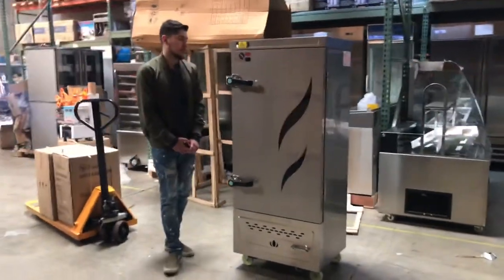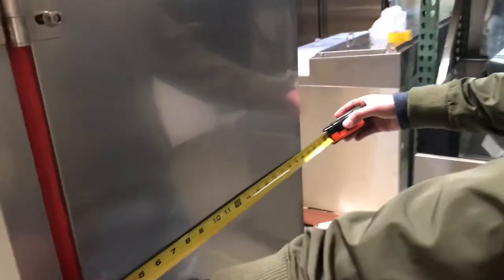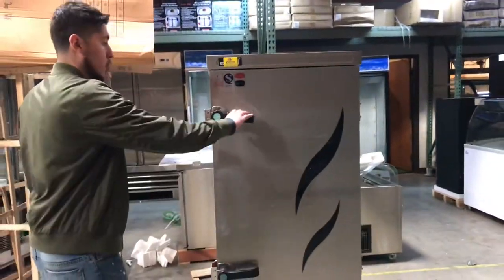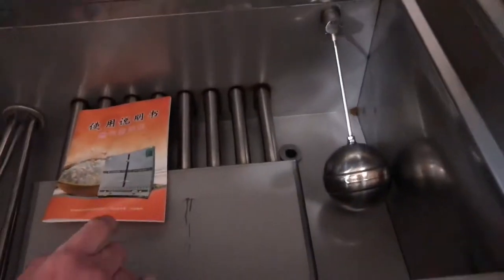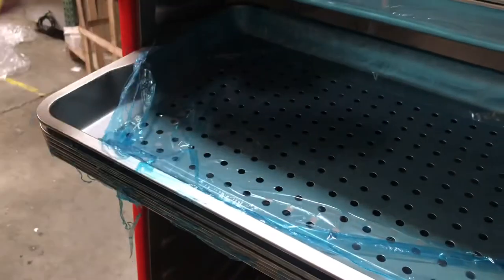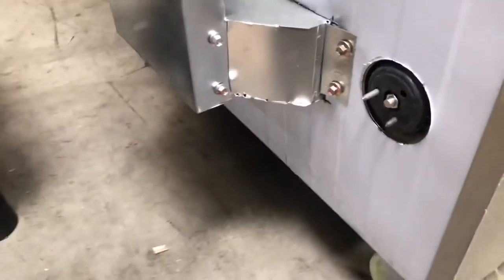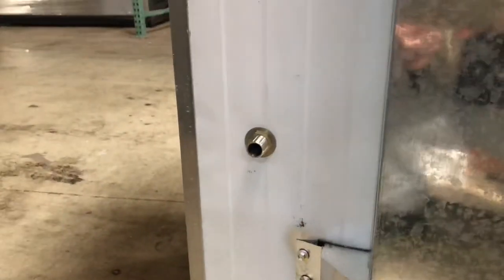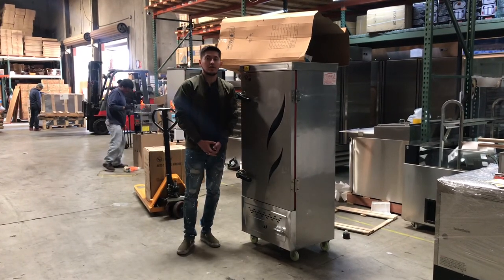Steam Cooking Cabinet Electric Buffet Countertop Food Warmer DISPLAY propane LP natural gas GAS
$590, Warmer# c61,  Size: 15*16*29 ins 110V
$1790, Warmer# c62, Size: 24*24*60 ins  220V
MORE ITEM
C42 Commercial Open Refrigeration Display Case REFRIGERATOR MERCHANDISER Showcase
C43 Hot Food Warmer Glass Counter Top Pizza Food Warmer Display Case Pizza Pastry Hot Case
C44 stainless one two three Compartment Sink hands sinks corner Portable sink right left Faucet
C45 Commercial Modern restaurant Pendant Light Lighting Lamp Chandelier Ceiling Lights
C46 Commercial Convection Gas Oven  Electric  Single Deck Rotate Chicken stove Automatic rotation
C47 36"48"60"Commercial Air Curtain Air Curtains Fly Fan Door Window  RESTAURANT EQUIPMENT
C48 Juice Extractor Machine Commercial Auto Feed Orange Squeezer Juicer
C49 Countertop Back Bar Glass Soda Beer Bottle case Beverage Cooler Fridge REFRIGERATOR Commercial
C50 Counter top Salad Sandwich Prep Table Refrigerator
RESTAURANT EQUIPMENT
C51 MEAT, FISH SMOKER HALO HEAT COOK  HOLD OVEN Grill
C52 Hoshizaki ice maker ice machine Hotel Motel Ice Dispenser NSF ETL UL
c53 NSF ETL UL commercial ice maker ice machine RESTAURANT EQUIPMENT
C54 Turbo Air Countertop Glass Freezer Merchandiser Ice cream Commercial